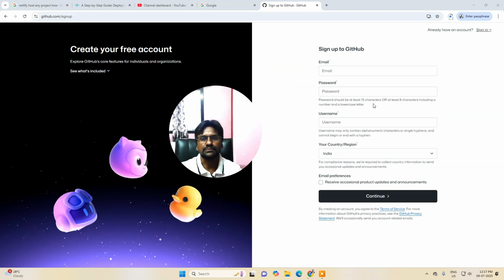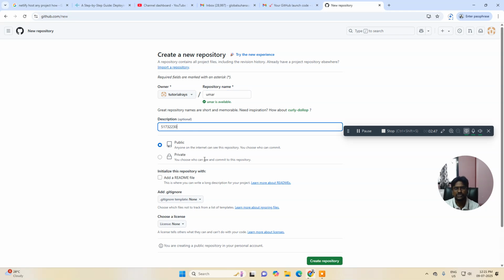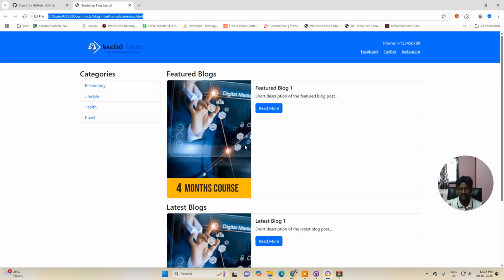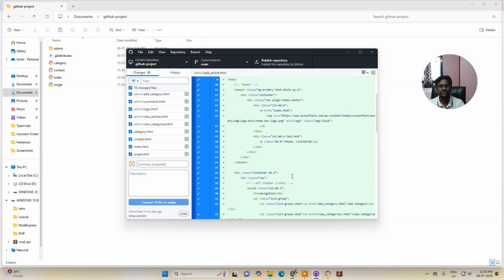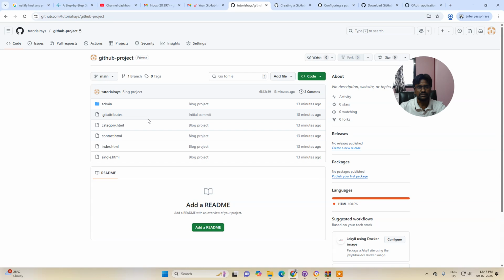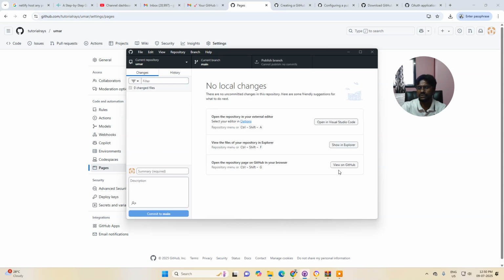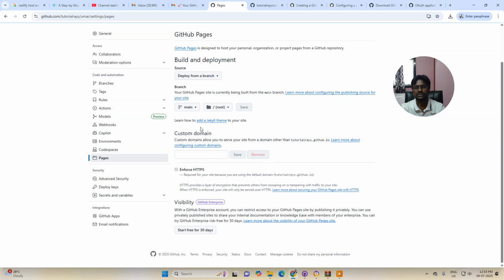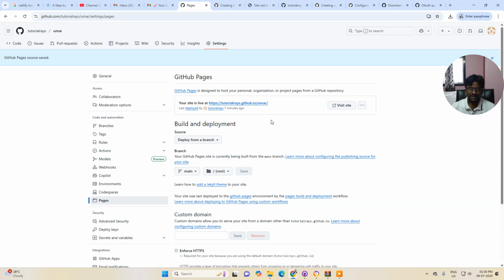How to create free website in GitHub - Step by step guide to upload the files and host on GitHub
🚀 Create and Host a Free Website on GitHub in Minutes!

In this beginner-friendly tutorial, learn how to build and host your personal or project website for FREE using GitHub Pages. No domain or hosting cost—just your code and GitHub!

👉 What You'll Learn:
✅ How to create a new repository
✅ How to upload your website files (HTML, CSS, JS)
✅ How to enable GitHub Pages for free hosting
✅ How to get your free .github.io link
✅ How to update or delete the site anytime

📁 Whether you're a developer, student, or portfolio builder, this guide will help you go live with your site in under 10 minutes—no advanced skills needed!